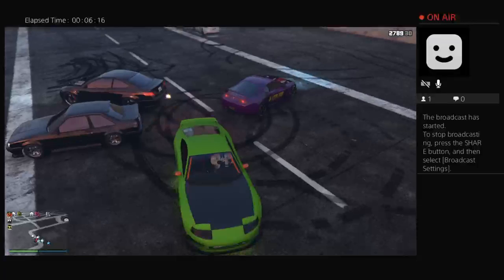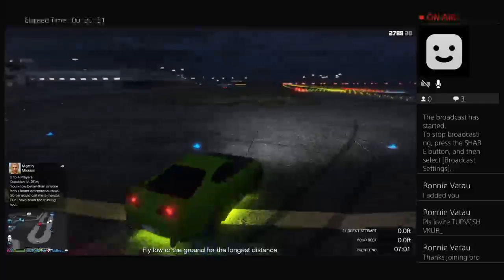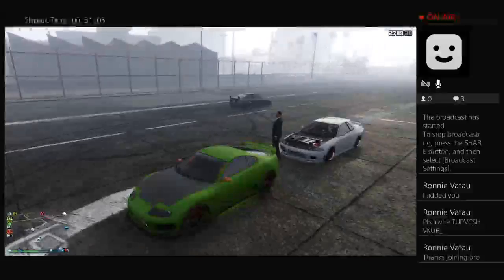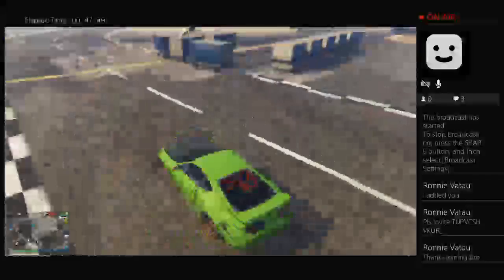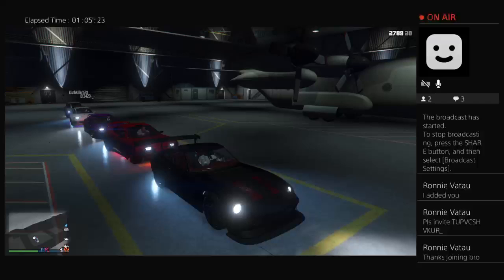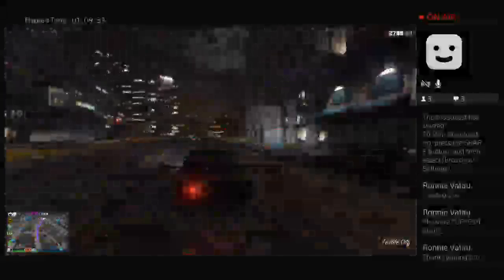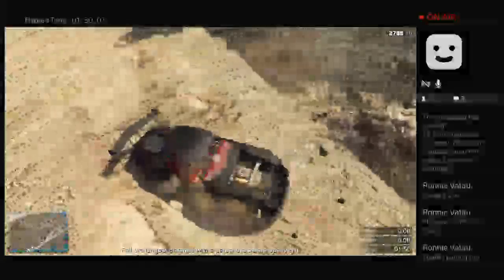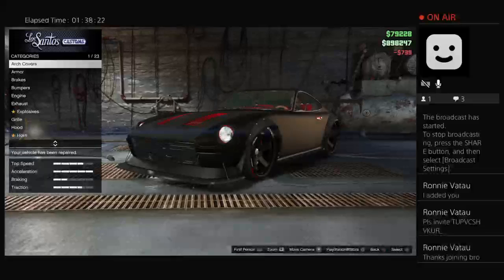TRUE_MAYAN_KING's Live tuner burnout spectacular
getting together for a tuner burnout car show like my car meets you to can join send me a friends request true_mayan_king including a message you want to join the car meet if im lve you can join or join me for the next show meets are at least once a week